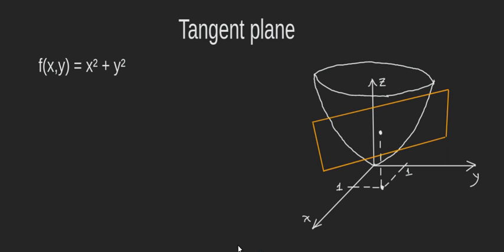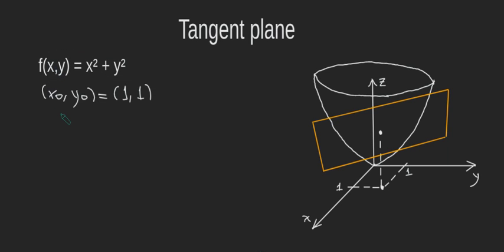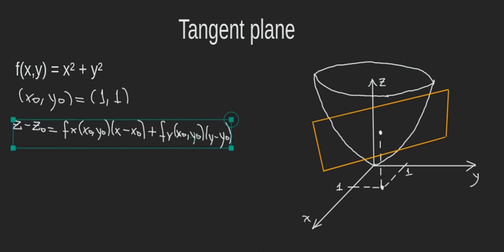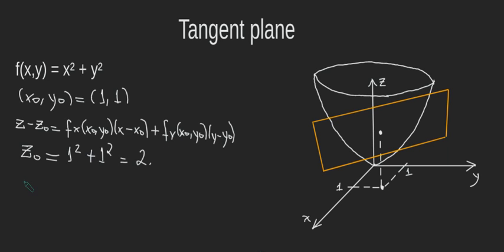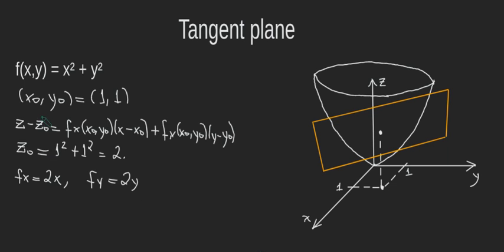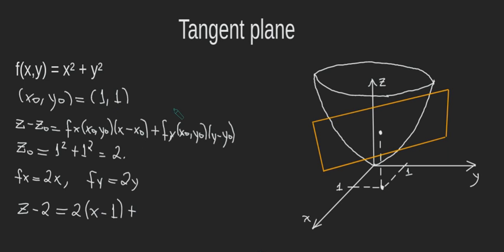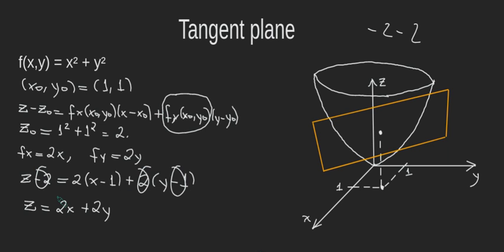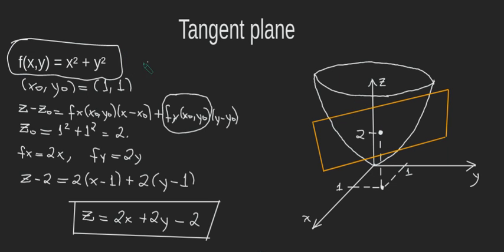Tangent plane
The links are provided below. I'll be happy to help you UNDERSTAND whichever Calculus topic you need to learn! For online classes I use the same tool shown in video. It works like a Skype call plus the benefit of graphic tools to help us write down the formulas and graphics. See you!

[Portuguese description]
[Descrição em Português]

Os interessados em minhas aulas podem entrar em contato comigo no site do Superprof. Os links são fornecidos acima (acesso o link em português). Ficarei muito feliz em ajudá-lo a COMPREENDER o tópico de Cálculo que você desejar! Nas aulas online, uso a mesma ferramenta mostrada no vídeo. Funciona como uma chamada do Skype, com o benefício adicional das ferramentas gráficas que nos permitem escrever as fórmulas e os gráficos. Até logo!